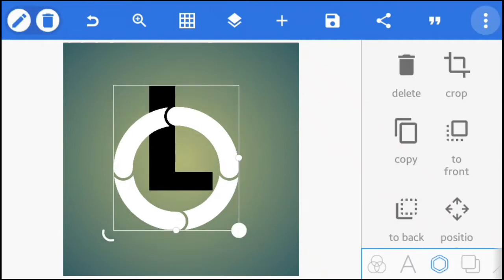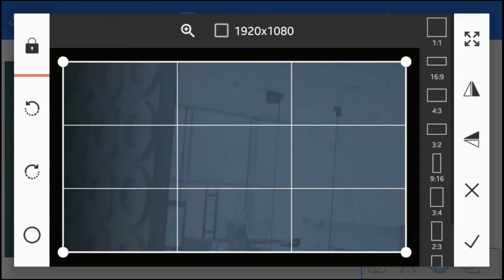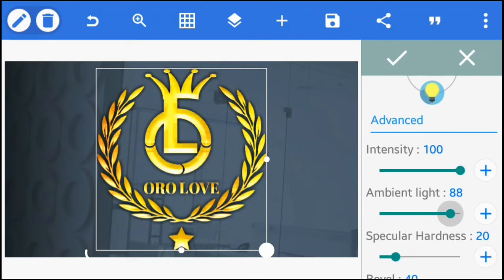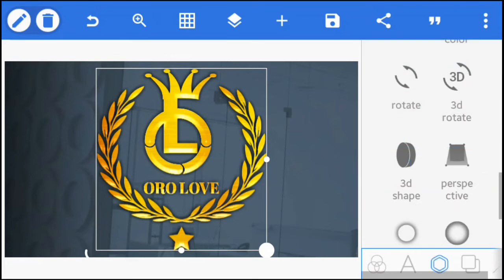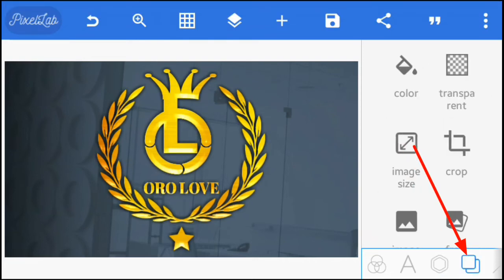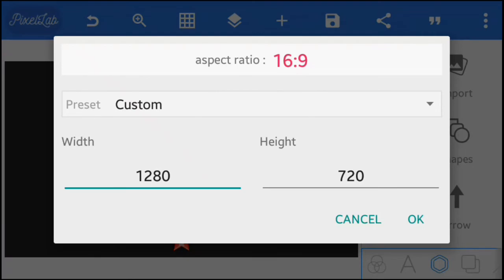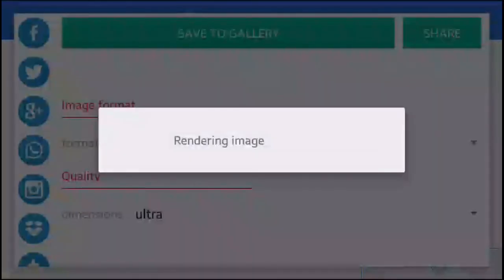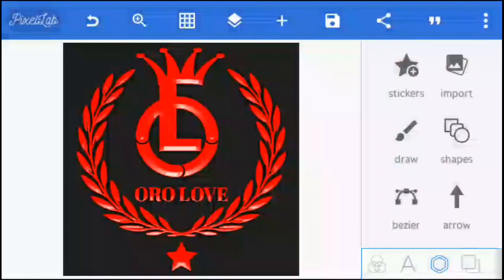Logo aja'ibaa ta'ee karaa salphaa ta'een bilbila qofa hojjeechu ni dandeessa| create new logo||Oromo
■■■■■《|| Ibsa Apps ||》■■■■■

I happiness you come this to at my youtube channel official |🌟Ibsa Apps🌟|
Tutorial , education, tutorial, editing, tips, .

||☆☆Thanks ☔

■■■■■■《|| Ibsa Apps ||》 i hope
Baga nagaan dhuftaan gara YouTube channel keennatti ||🌟Ibsa Apps🌟|| yeroo jalqabaaf gara channel kanatti dhufuu keetiif baay'ee baay'ee tokko gammaadeera YouTube channel keenya
Gochuun nu ciinaa/bukkee dhaphaa sinin jenna
              ||☆☆Thanks ☔

Wa hundaaf guddaa⬇⬇⬇⬇
                                     ||☆Galatooma☆||

More info share now